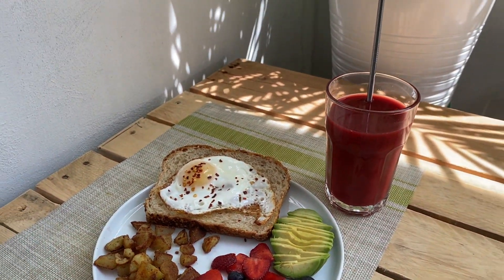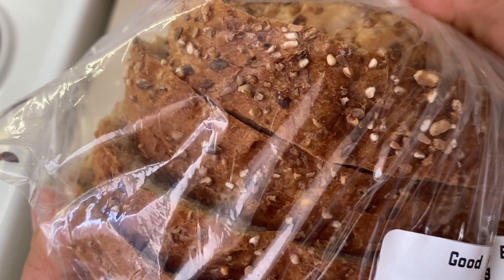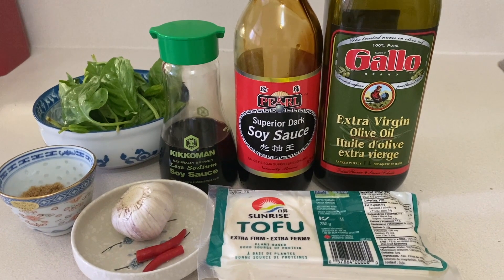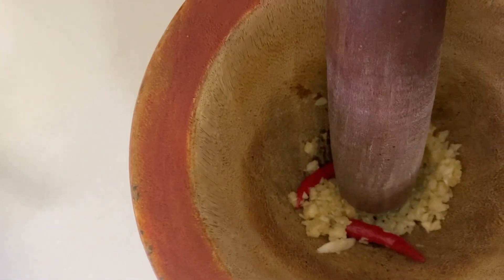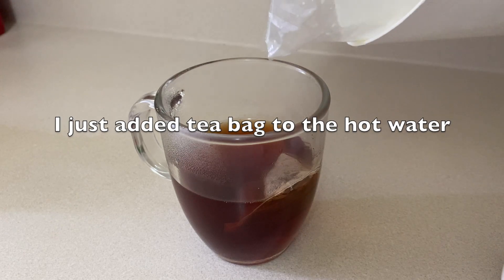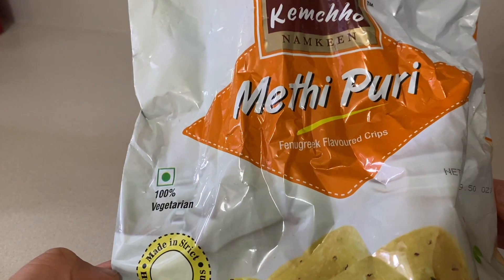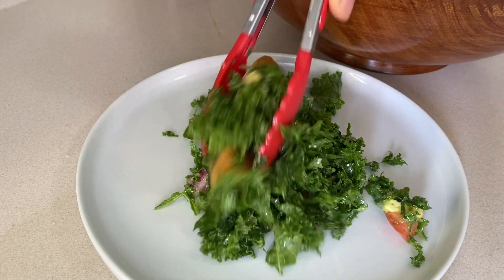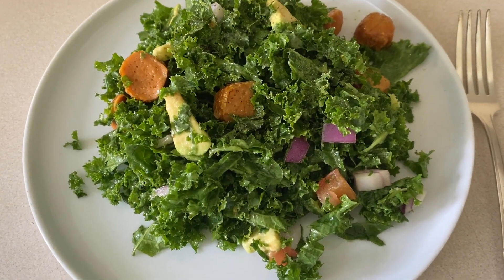What I Eat In a Day || VEGETARIAN Recipes (HEALTHY + REALISTIC)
Who said being vegetarian is BORING? In fact, it is very fun and you get to try so many different nutritious vegetables.

You eat with your eyes first which is why PRESENTATION is extremely important.
Then, you eat with your nose where the aroma of the dish sends signals to your brain and excites you.
Lastly, it comes to the taste.

Hence, eating involves a multi-sensory experience and it plays a crucial role to display one's culture and identity.